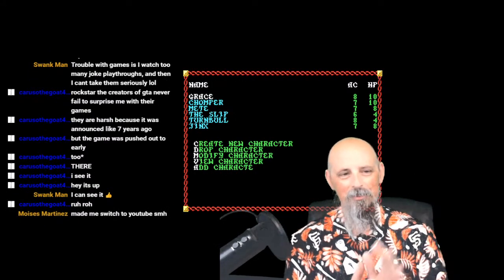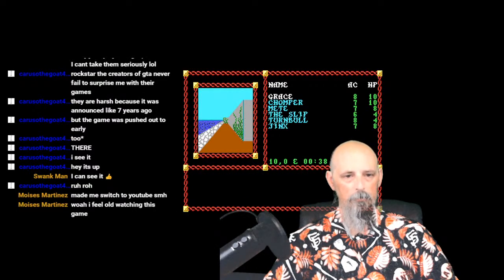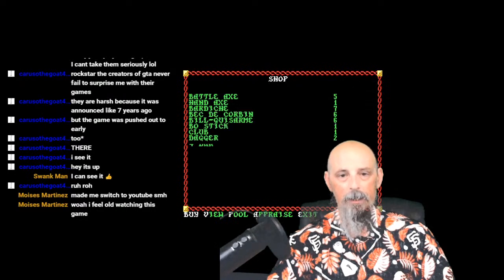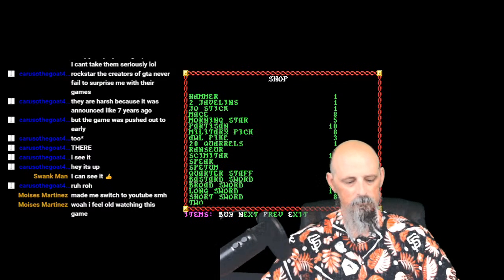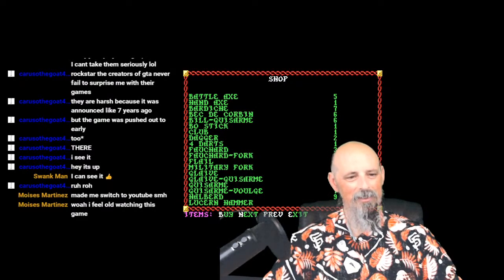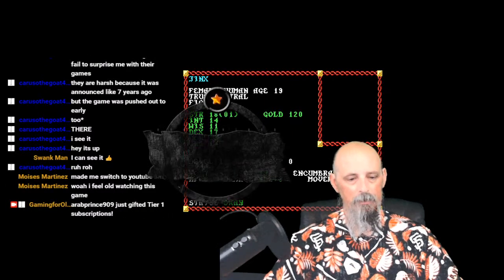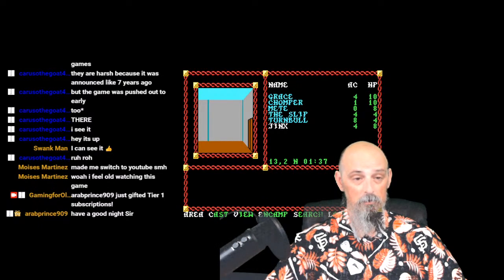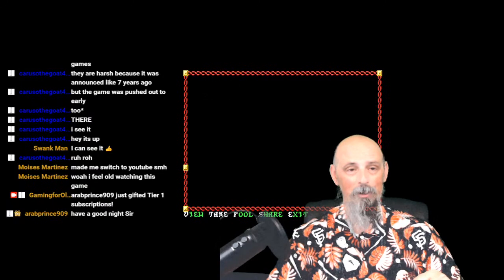Pool of Radiance (1988) Old School!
Old-Timer is going old school. This game kept me from being a successful college student in 1988. Ah, the good times... Night one!